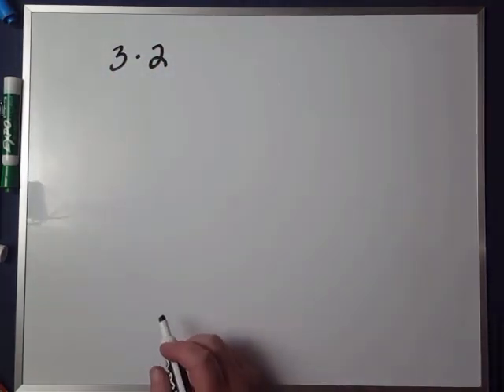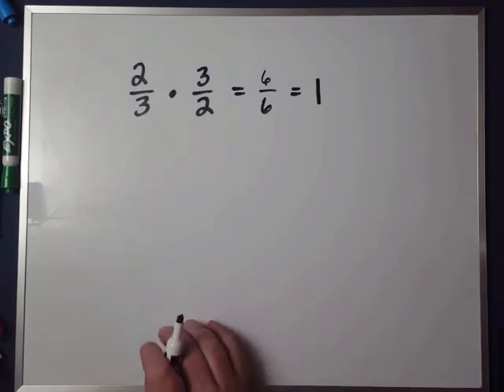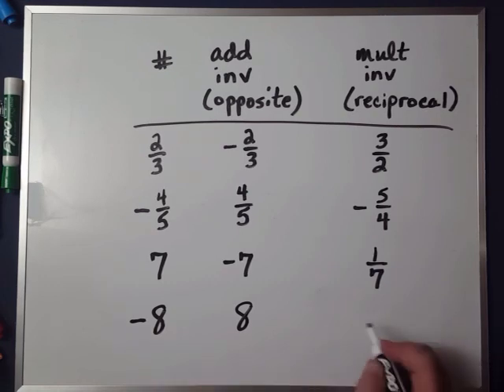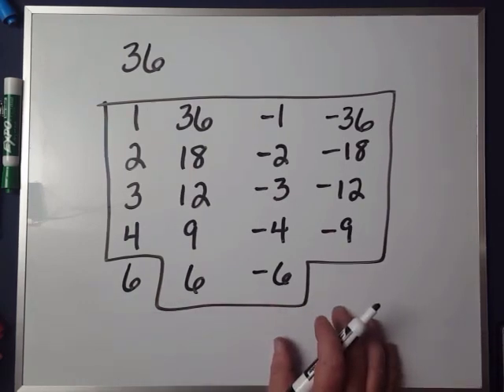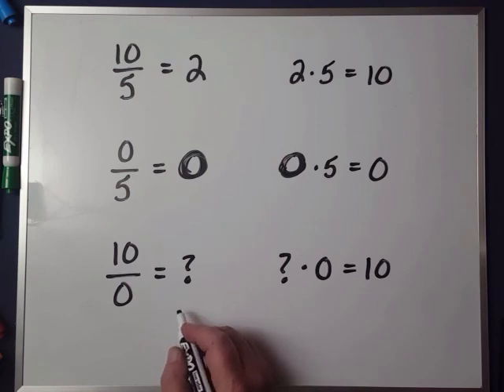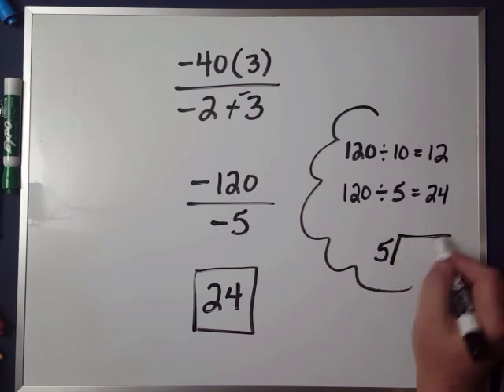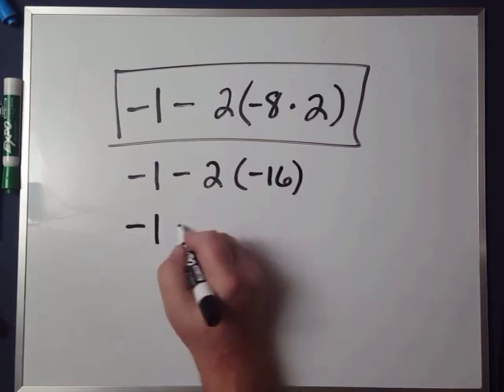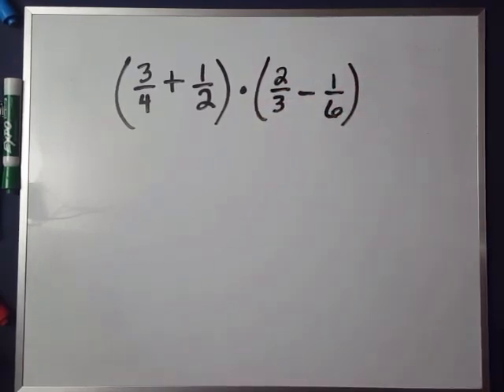MATH 122 Section 1.5